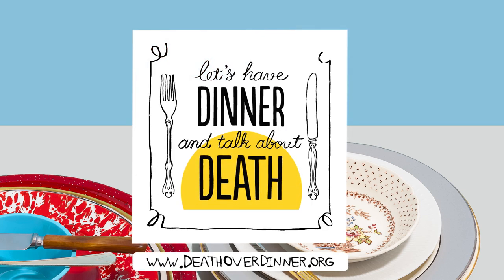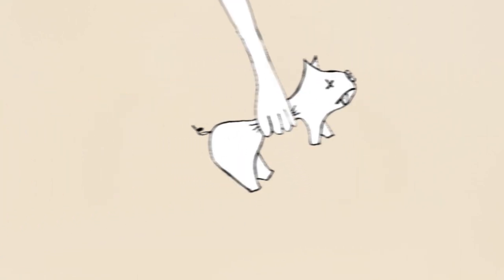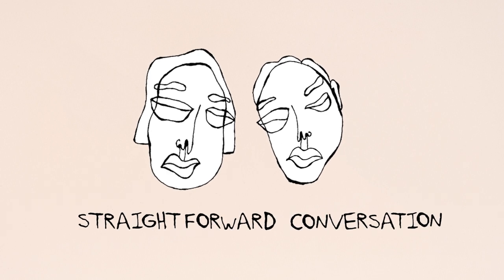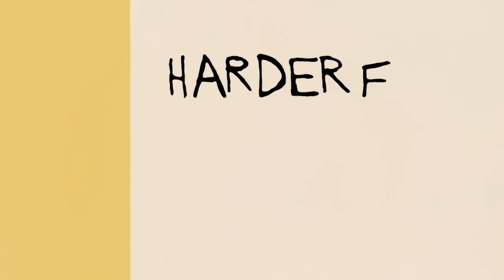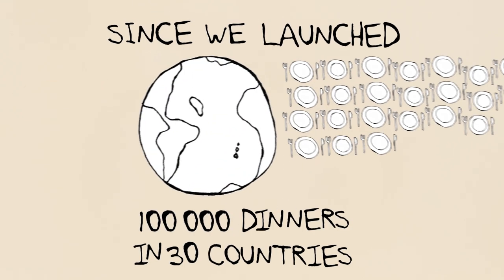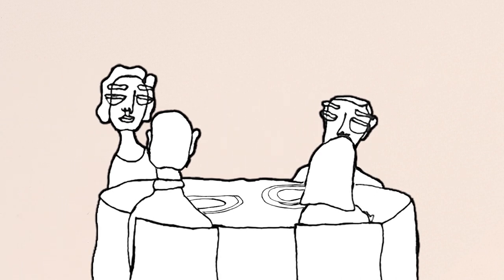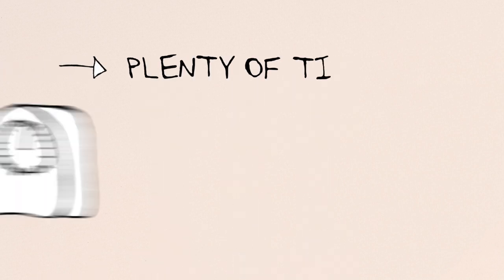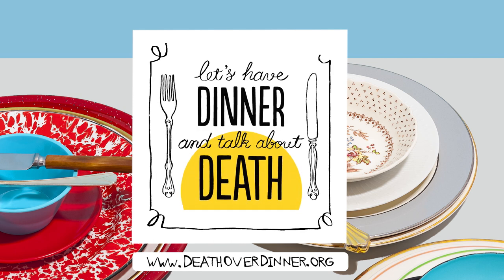Death Over Dinner: What is Death Over Dinner? And why in the world would I want host one?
We made a short uplifting video to explain this crazy movement we started called Death Over Dinner.

In the modern world we don't talk about death and our mortality very often, sometimes not at all. We set out to change that by offering an inspiring and beautiful model to explore what each of us wants in our last chapter, and more importantly: how we want to live!